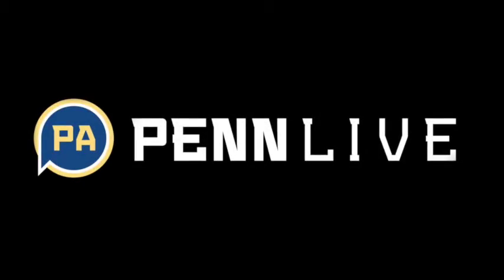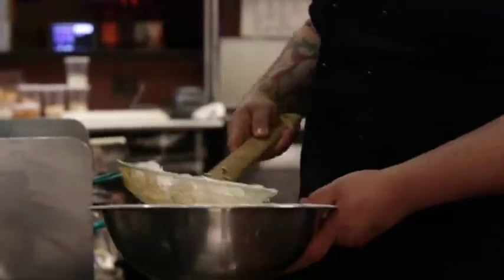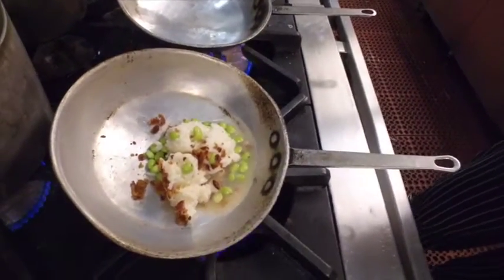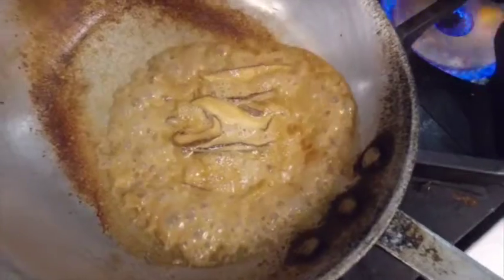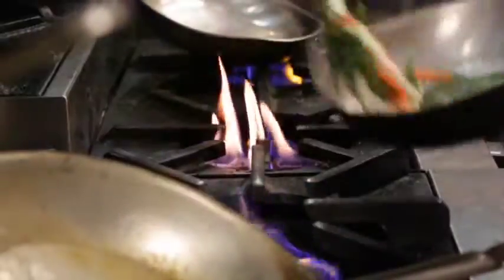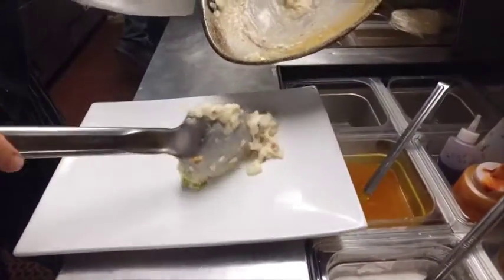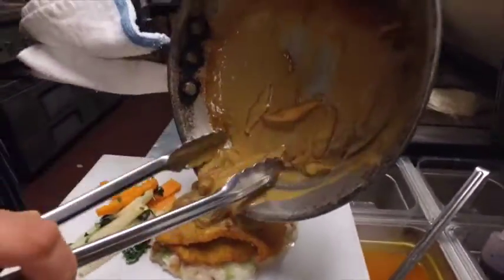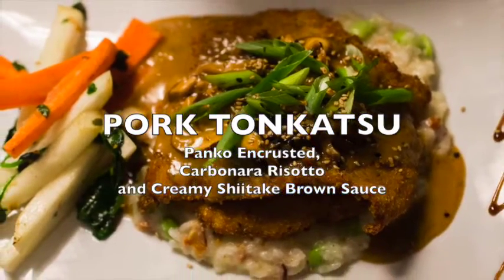Restaurant Week - Cafe Fresco's Pork Tonkatsu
Harrisburg Restaurant Week continues Sept. 19-23, includes 18 city restaurants and is designed to introduce area diners to the breadth and variety of dinning options in the city. Cafe Fresco Chef Travis Mumma prepares Pork Tonkatsu.